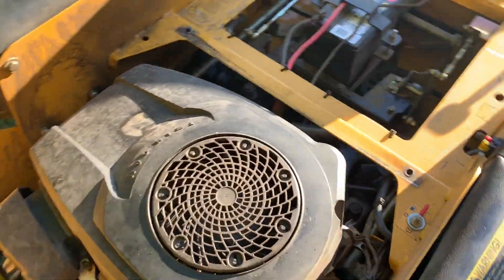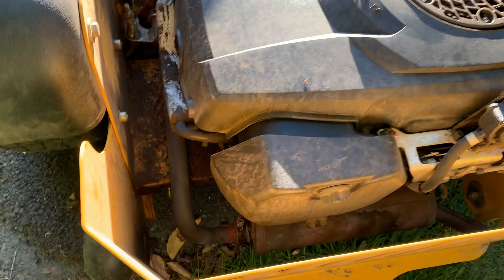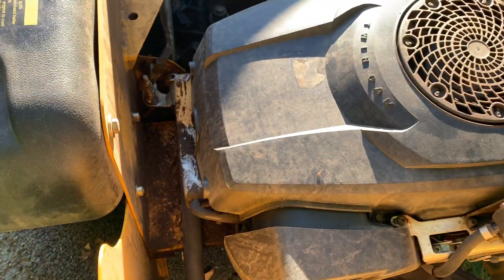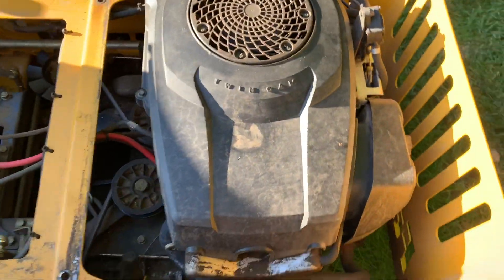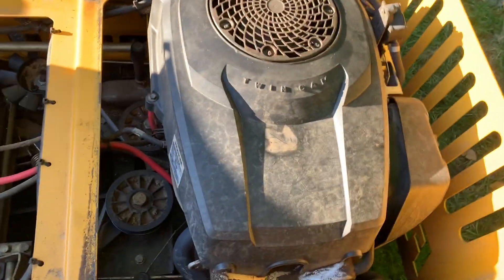Hustler Fastrak Engine Replacement- Part 1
Replacing the original 2005 Kohler 20HP single cylinder with a brand new 20HP Briggs twin cylinder.
Original engine failed and sent parts into the casing creating a hole in the block.
I sourced a very low cost engine brand new, but I need to add a flywheel with larger magnets and a voltage regulator to go from 5 amps to 16 amps charging since this uses a PTO.